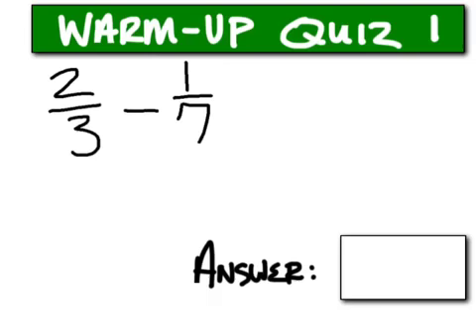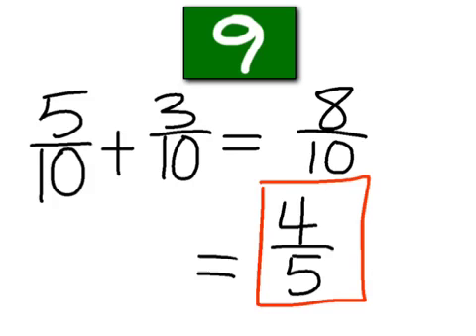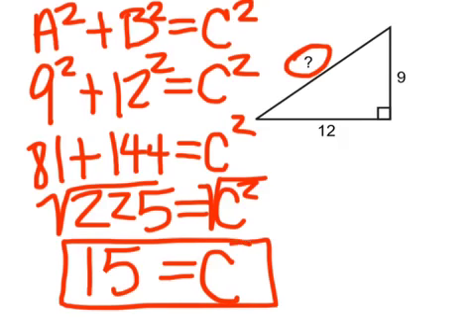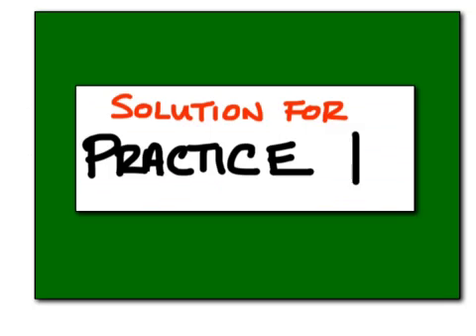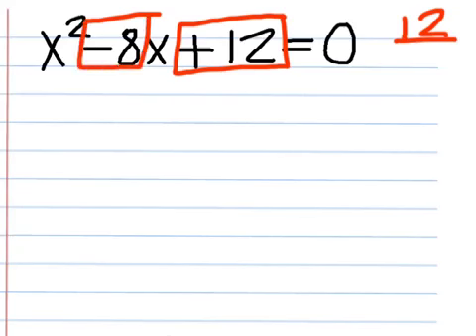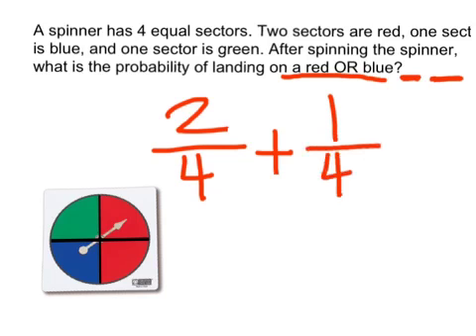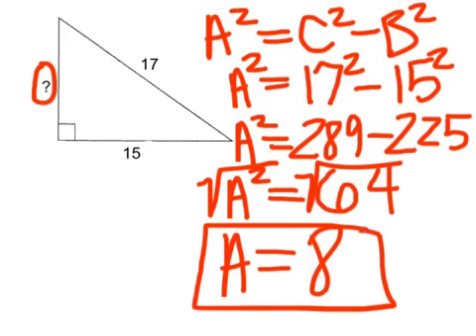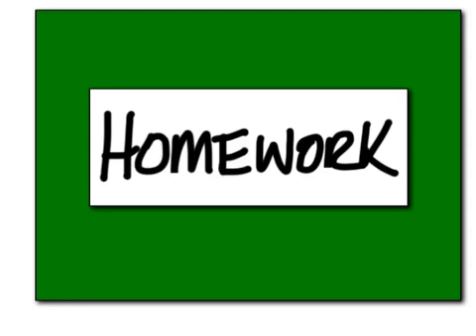11-16-12 2nd Period Algebra 1 (Green High School)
Review for 11-16-12 Test